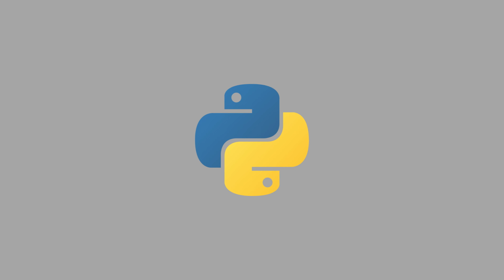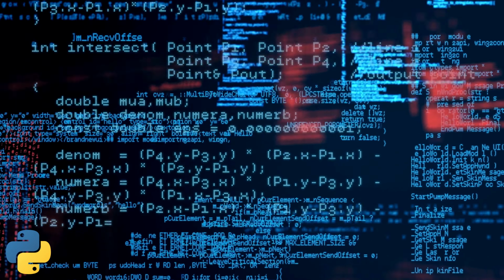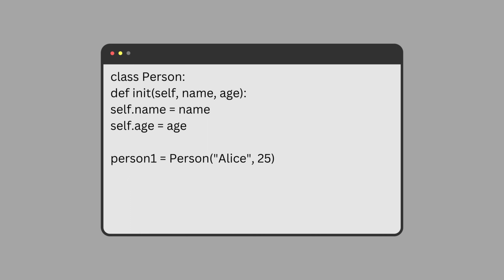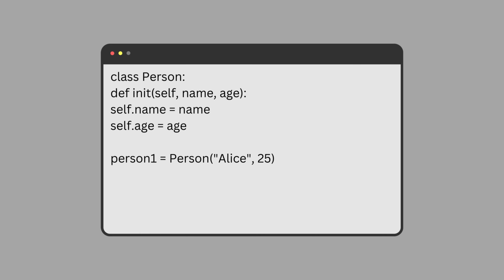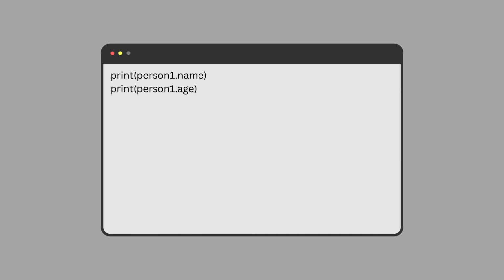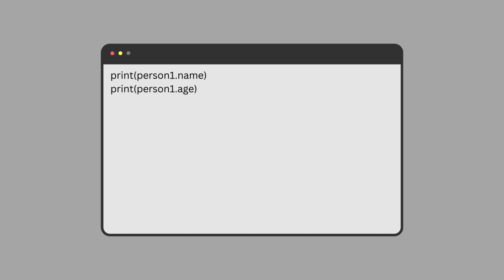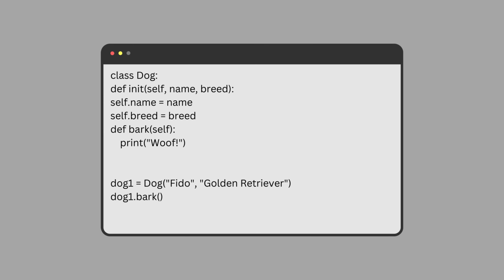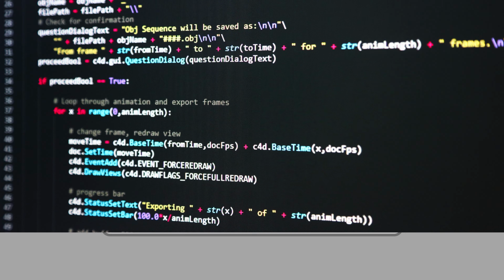Python Classes and Objects: A Comprehensive Guide to Object-Oriented Programming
We're going to talk about one of the most fundamental concepts in object-oriented programming: classes and objects in Python.